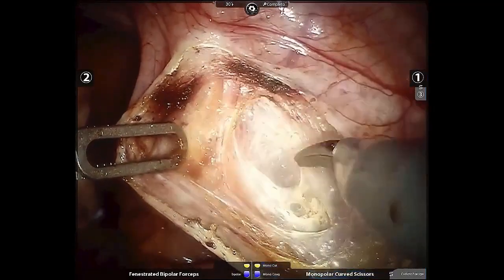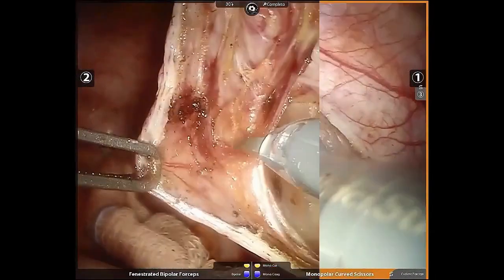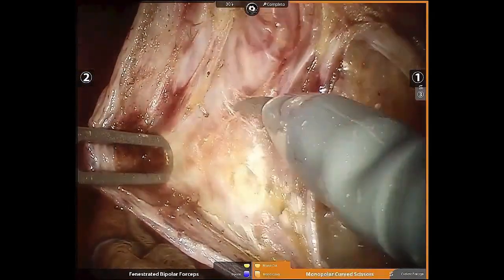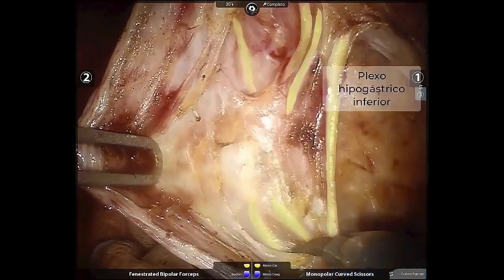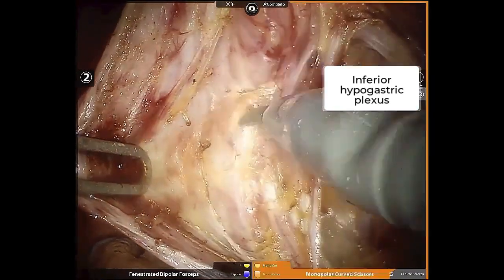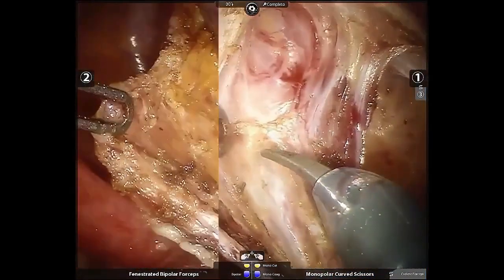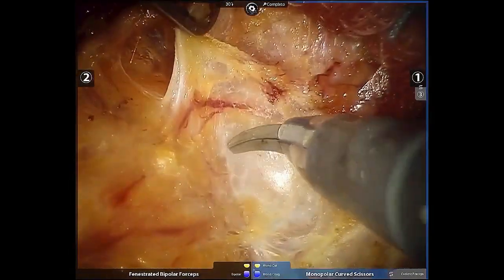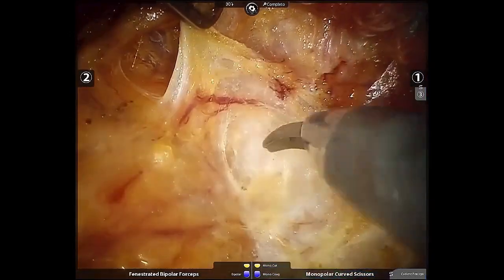Presacral schwannoma resection — robotic technique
Robotic resection of presacral schwannoma. Demonstrates retrorectal space dissection, identification and protection of sacral nerve roots, tumor mobilization, and en-bloc resection — a technically challenging area requiring careful bleeding control and nerve preservation. Filmed for surgeons managing rare presacral tumors.